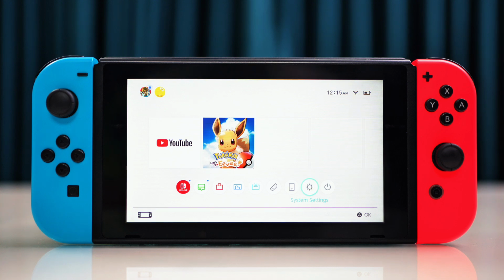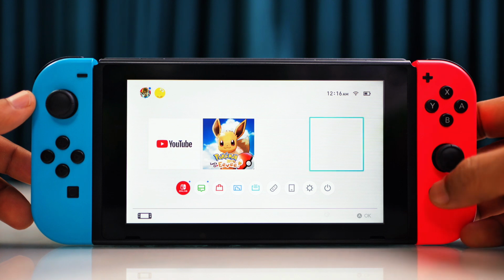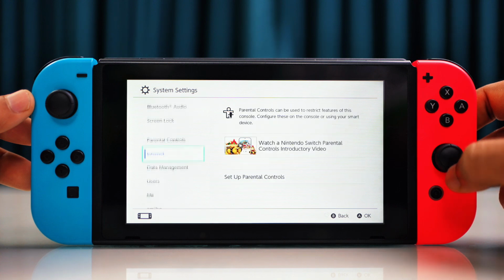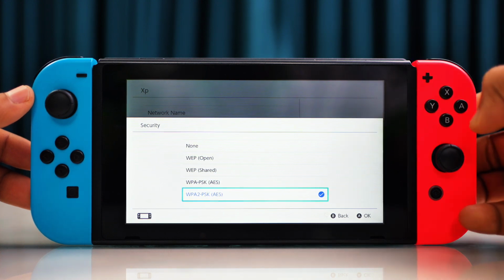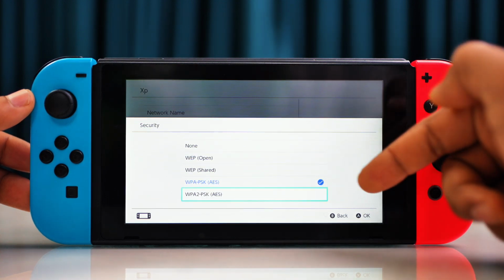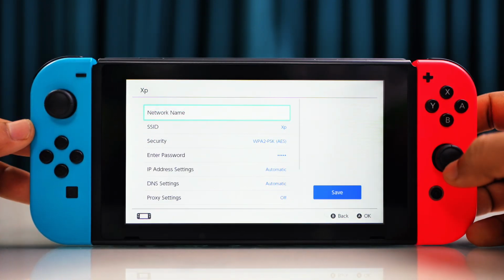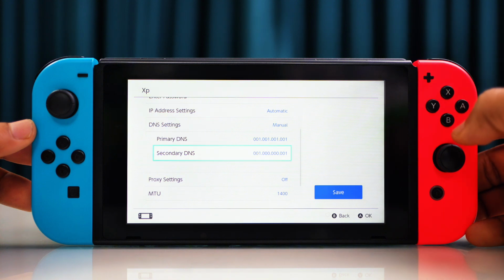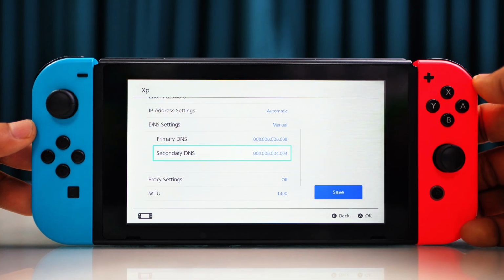Nintendo Switch Showing 2123-0011 Error Code? Checkout This Nintendo Hack!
Is Error Code 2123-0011 stopping your Nintendo Switch from connecting to the internet or accessing online services? In this video, you'll learn the most effective solutions to fix Error Code 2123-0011 on Nintendo Switch quickly and easily. Whether the issue is caused by an unstable Wi-Fi connection, incorrect DNS settings, router problems, Nintendo server issues, or network configuration errors, this step-by-step guide covers everything you need.

We'll show you how to restart your Nintendo Switch, test your internet connection, switch to a better wireless network, manually change DNS settings, power cycle your router, disable IPv6 if necessary, and apply additional troubleshooting methods that have helped many users restore online connectivity. These proven fixes work for Nintendo Switch, Switch OLED, and Switch Lite.

Watch until the end to avoid common mistakes and get your console back online without unnecessary frustration. If this guide helps solve Nintendo Switch Error Code 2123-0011, don't forget to Like, Subscribe, and turn on notifications for more Nintendo Switch troubleshooting guides, gaming tips, and easy tech solutions.